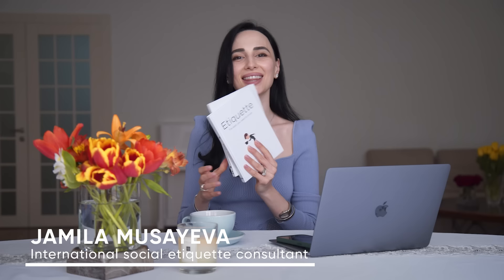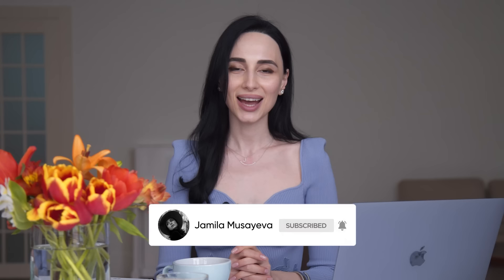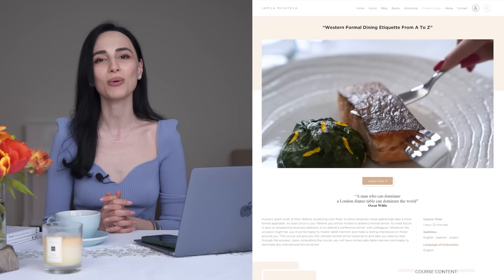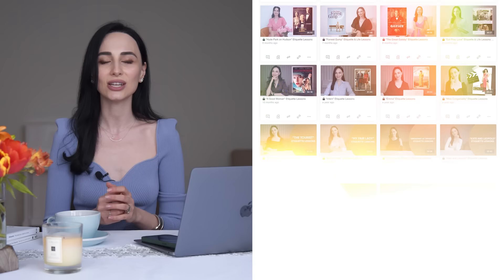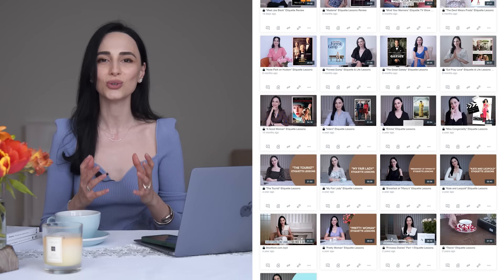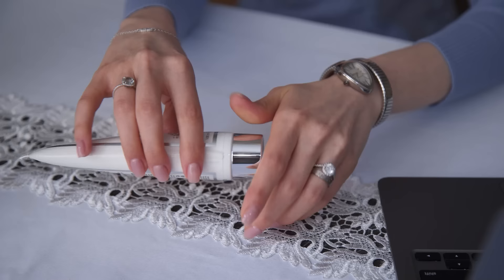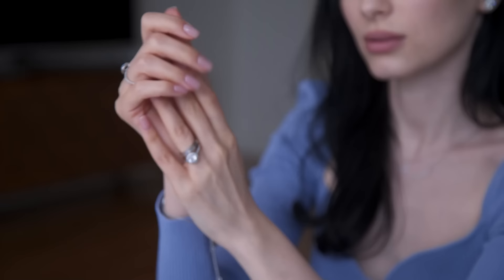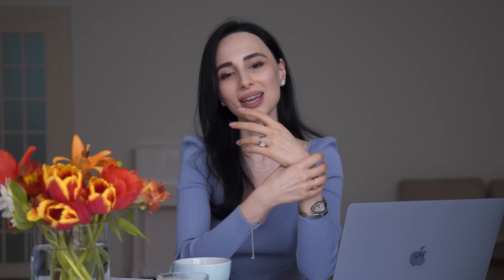Elegant Hand Gestures: How To Use Hand Gestures To Make You Look More Confident and Feminine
Elegant Hand Gestures: How To Use Hand Gestures To Make You Look More Confident and Feminine- In this video, I will show you some hand exercises how to relax your hands and what kind of hand gestures you can incorporate in your daily body language vocabulary to look more elegant and feminine.